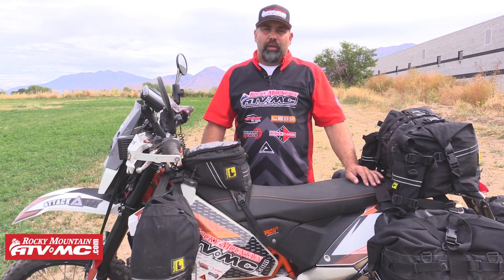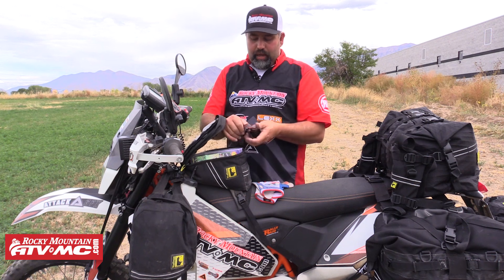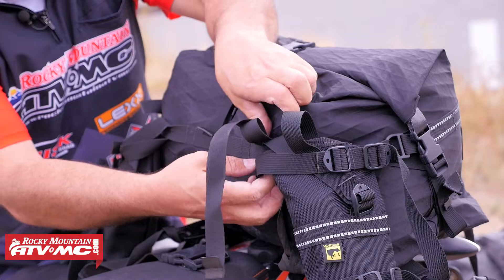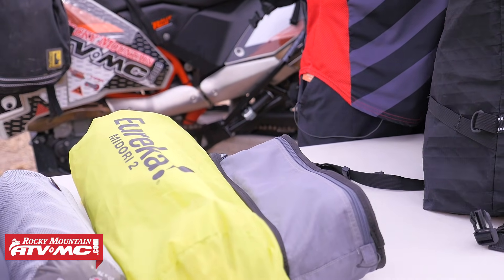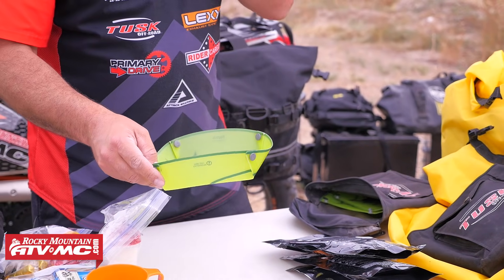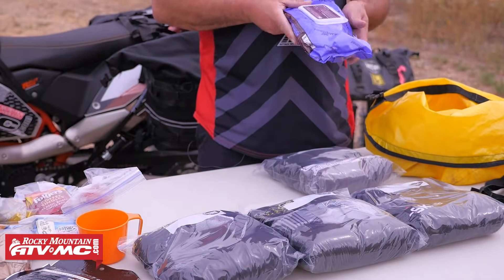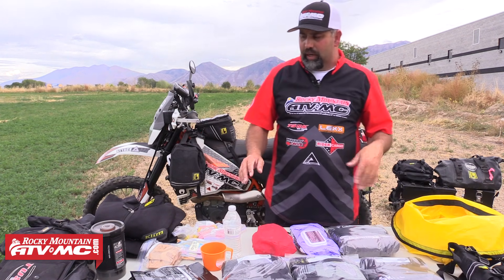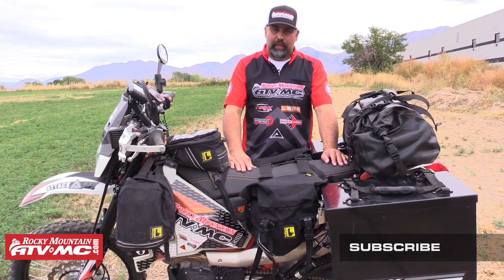How To Pack for Your Next ADV/Dual Sport Motorcycle Ride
Preparing for a dual sport or adventure motorcycle ride can be a little difficult. Knowing what challenges you may face along your journey can help you prepare what to pack.  Eric from Rocky Mountain ATV/MC takes us through his personal ADV luggage to show us some tips and tricks.  Be sure to check out our Dual Sport & Adv Motorcycle Tool Essentials video.  Get ready for your next dual sport & adventure motorcycle ride